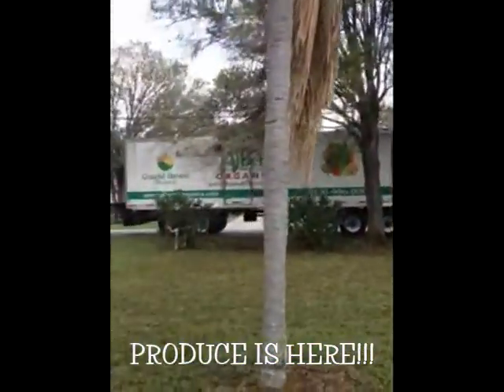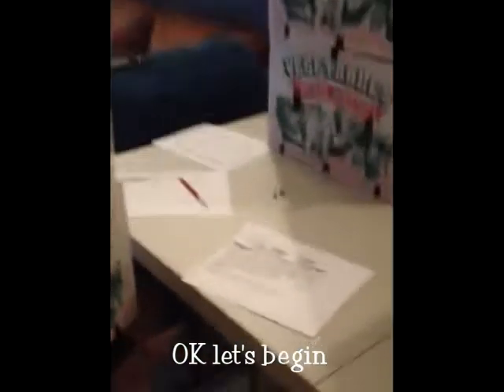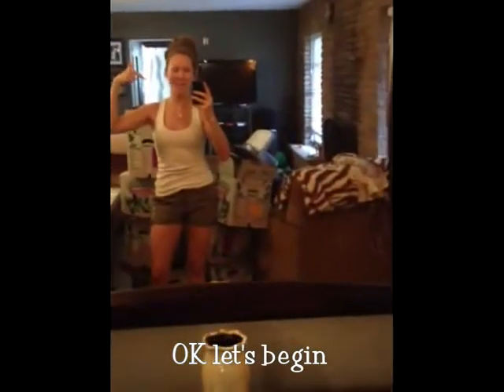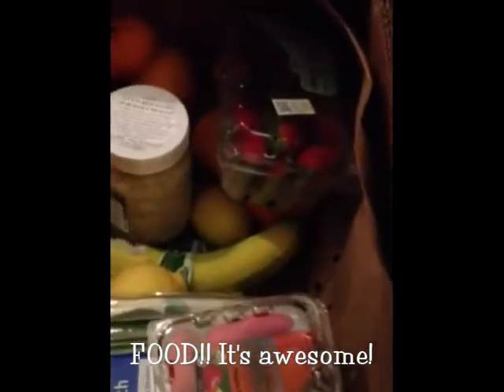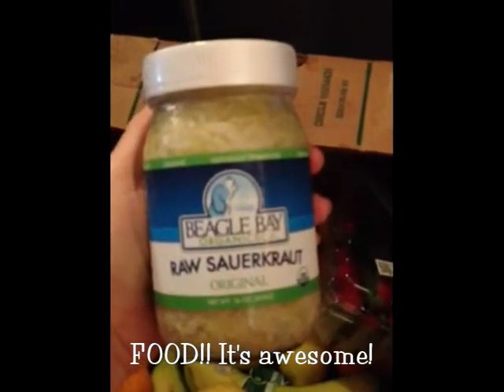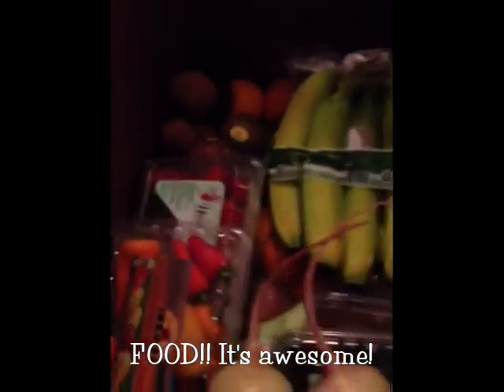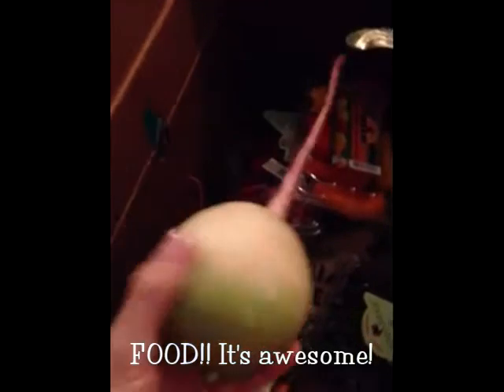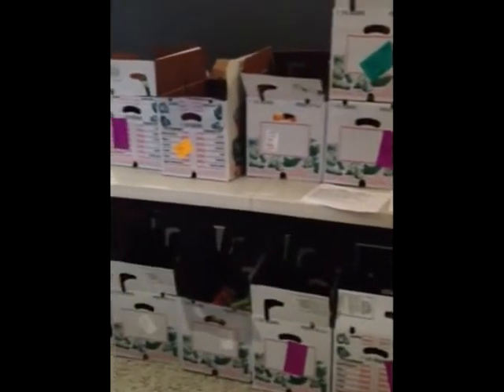What I do On Mondays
Delivery sort and share